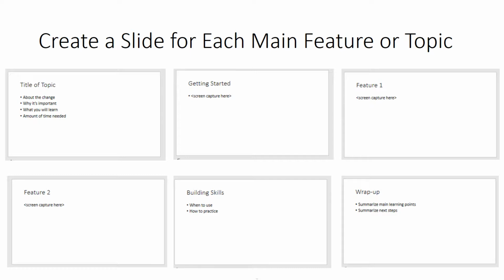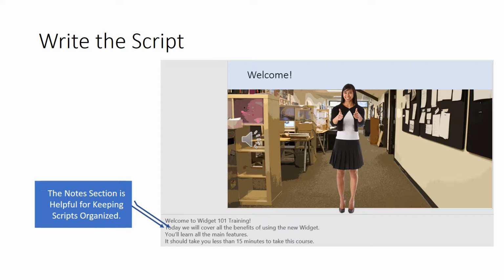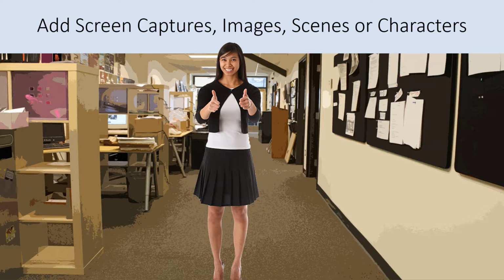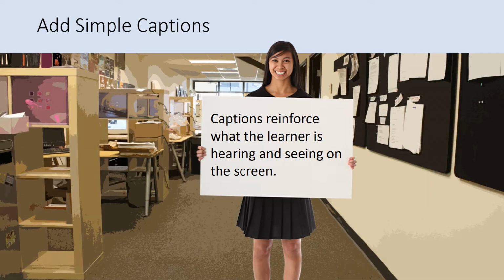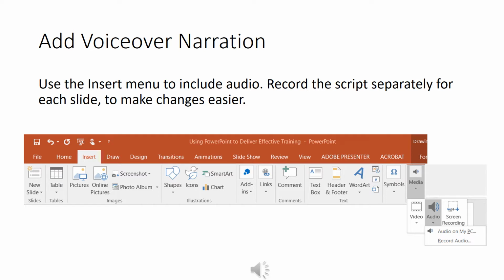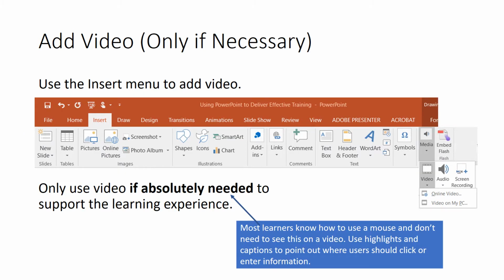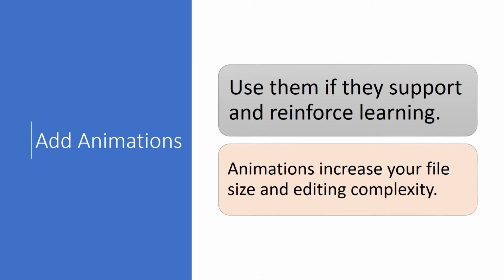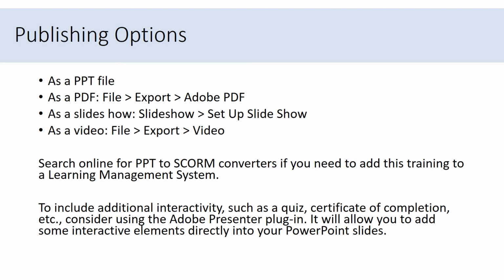Using PowerPoint to Create Effective Training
Basic steps to use PowerPoint to Create Training - without looking like an amateur.